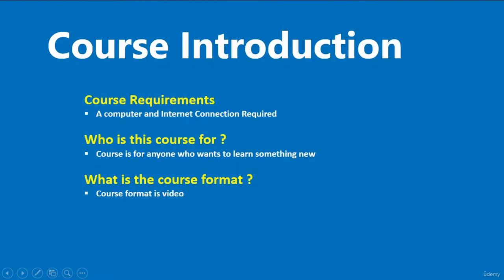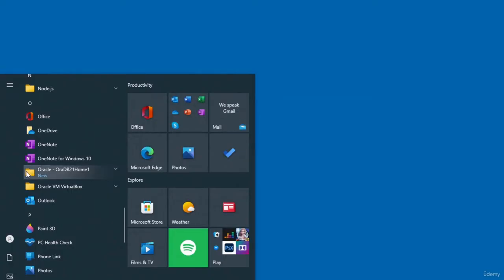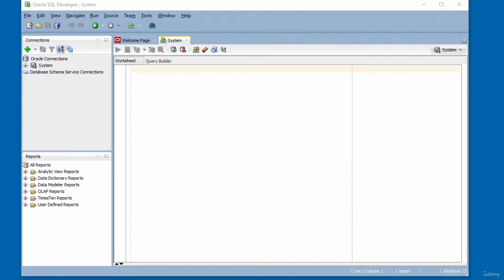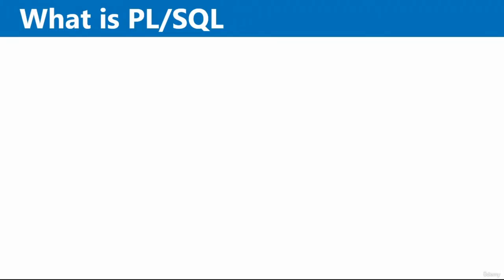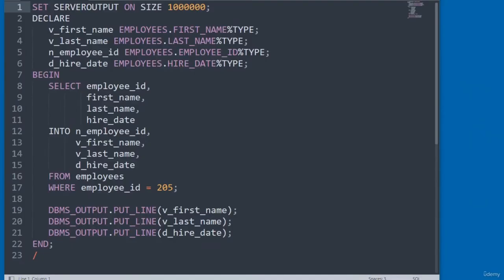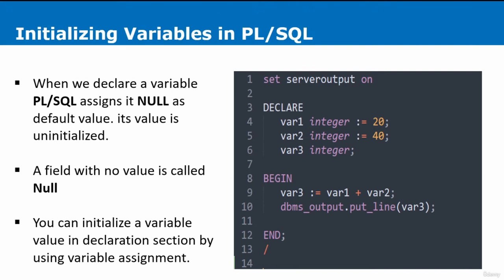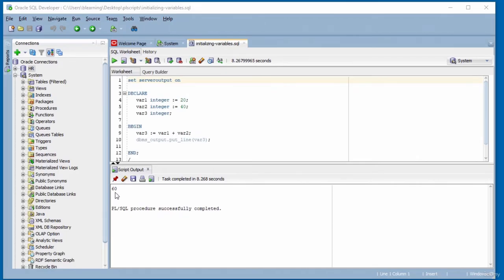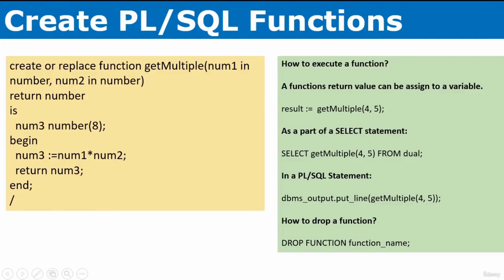PL/SQL Tutorial for Beginners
In this PL/SQL tutorial for beginners, you'll learn: Create PL/SQL Blocks, Execute PL/SQL Blocks, Create PL/SQL Variables, Create PL/SQL Functions, Create PL/SQL Stored Procedures, Implement conditional statements, Create functions, Stored Procedures and build PL/SQL Program components, and more
PL/SQL Interview Questions and Answer
How to Build Bulk SQL Queries with Excel and SQL

PL/SQL is a combination of SQL along with the procedural features of programming languages. It was developed by Oracle Corporation in the early 90's to enhance the capabilities of SQL. PL/SQL is one of three key programming languages embedded in the Oracle Database, along with SQL itself and Java. This tutorial will give you great understanding on PL/SQL to proceed with Oracle database and other advanced RDBMS concepts.

This course is designed for Software Professionals, who are willing to learn PL/SQL Programming Language in simple and easy steps. This tutorial will give you great understanding on PL/SQL Programming concepts, and after completing this course, you will be at an intermediate level of expertise from where you can take yourself to a higher level of expertise.

Before proceeding with this course, you should have a basic understanding of software basic concepts like what is database, source code, text editor and execution of programs, etc. If you already have an understanding on SQL and other computer programming language, then it will be an added advantage to proceed.

        PL/SQL is tightly integrated with SQL.

        It offers extensive error checking.

        It offers a variety of programming structures.

        It supports structured programming through functions and procedures.

        It supports object-oriented programming.

        It supports the development of web applications and server pages.

        Basic database concepts advised
        Basic knowledge of SQL advised

Who this course is for:

        Beginners to PLSQL
        Beginner Oracle SQL Developers